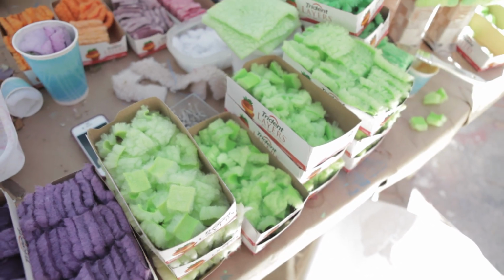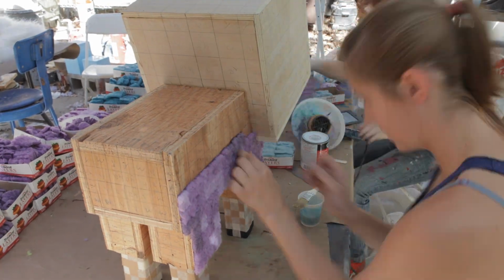Designing Minecon 3: Pixel Furring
This week we look at the next phase in creating animals for Minecon - giving them fur!

If you're excited about Minecon, use our official hashtag mineconiscoming on Twitter & Instagram!